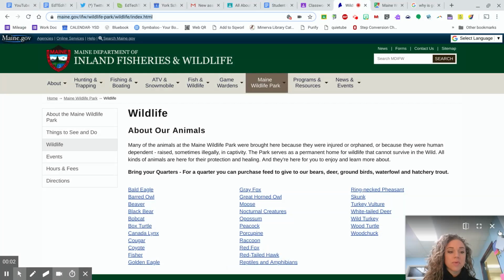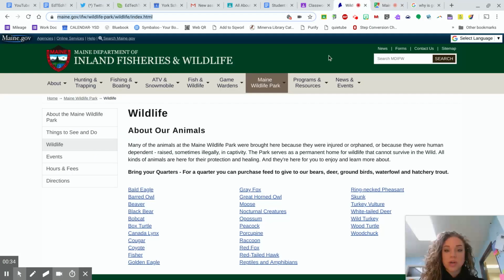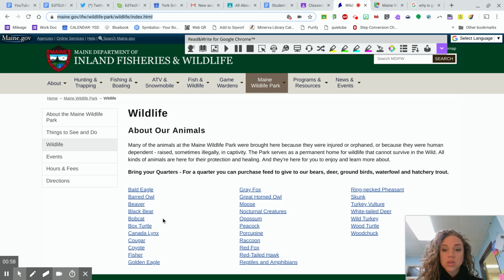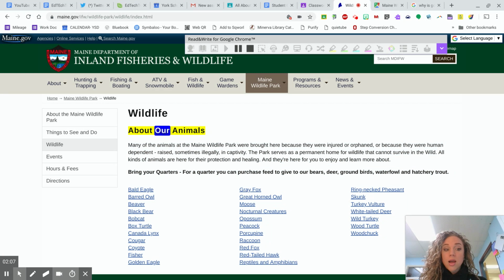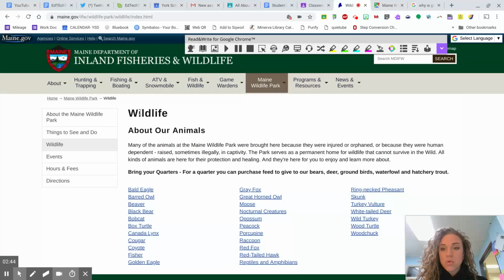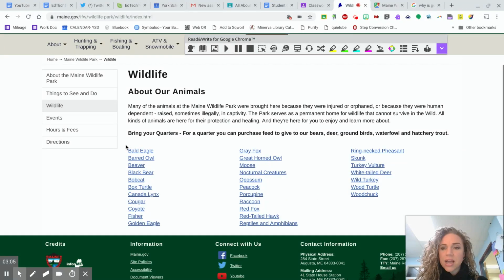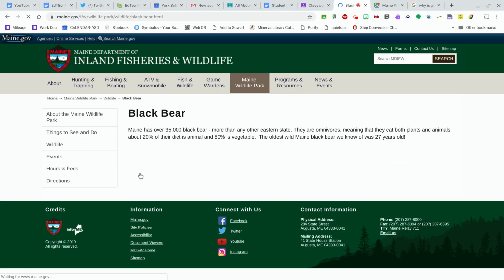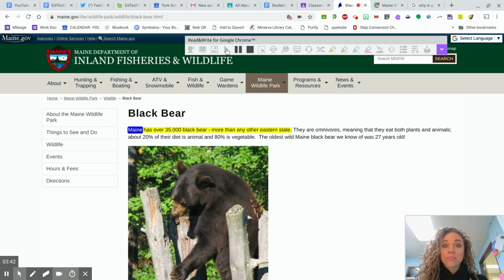Read&Write Tools for K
Using the Screencastify for Google Chrome extension to have a webpage read aloud.  Kindergarteners are so capable of using the internet when you give them the right tools!
We assigned this video to k students in Google Classroom so that they could watch, rewatch, zoom to specific parts, and use again as needed.  Filmed with Screencastify.